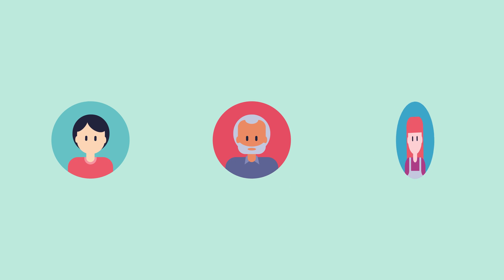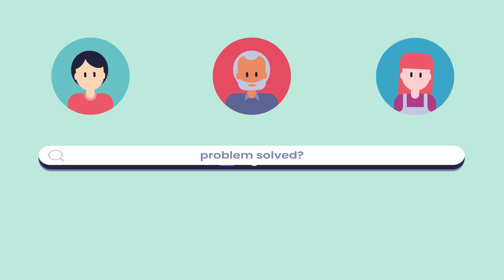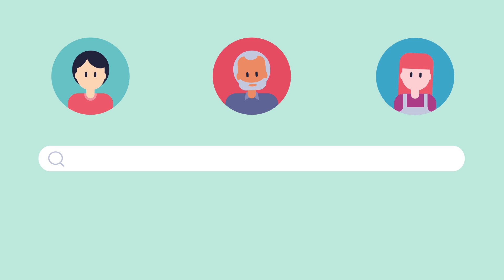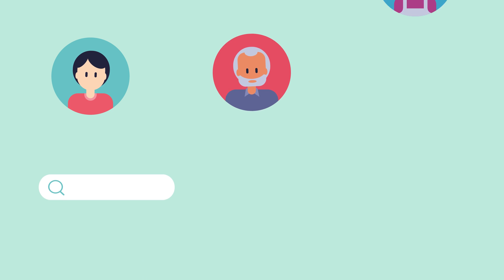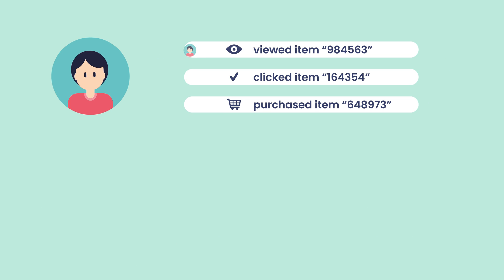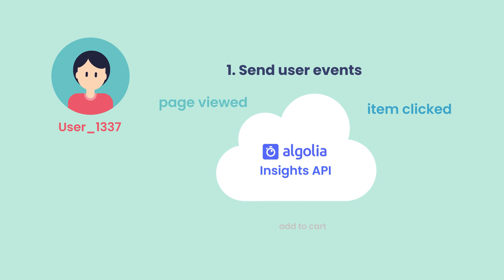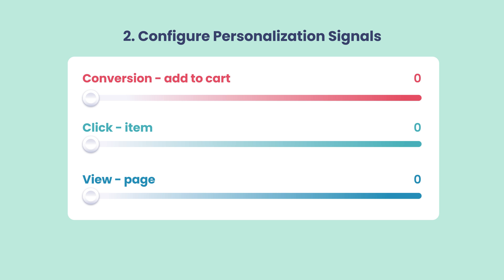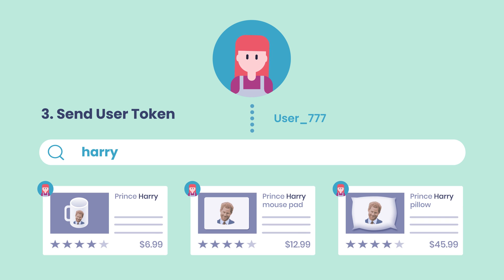Algolia's Personalization Feature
Give your users a personalized search experience.